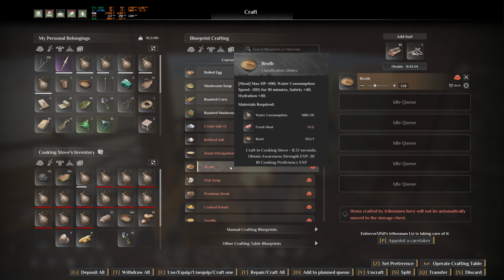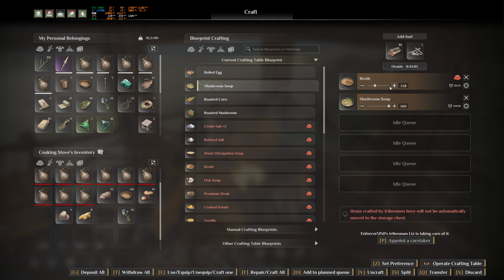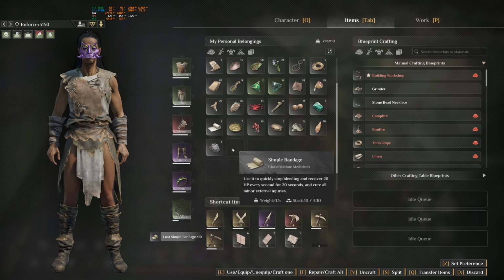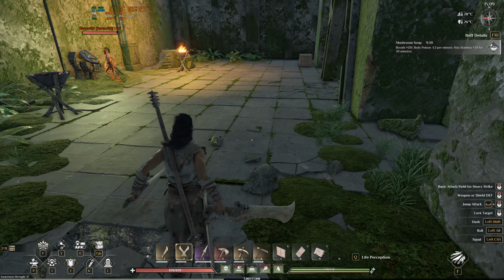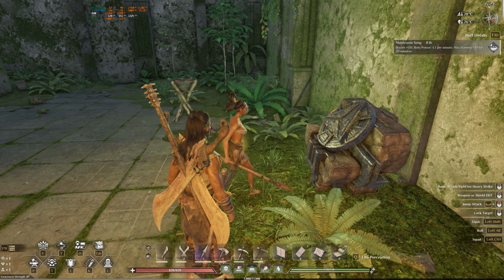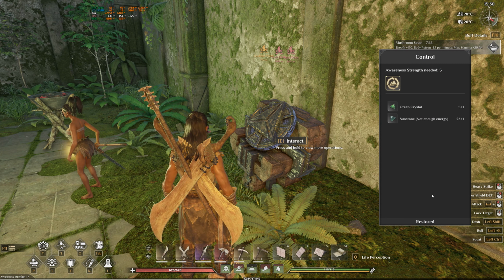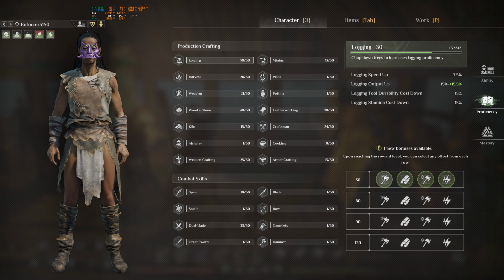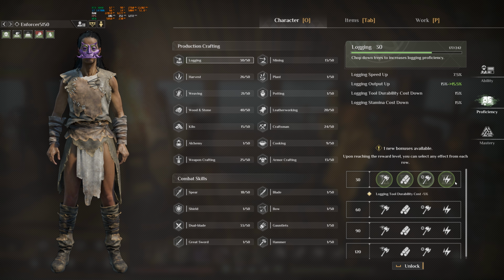Soulmask: Expanding the Tribe, Raven Joins Us!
Hey gamers! 🎮 In this new Soulmask 4k gameplay, Raven joins our tribe! Together, we'll help him defeat tribesmen to fast track through his early levels and get him up to speed. With the RTX 4080 running this Soulmask Gameplay, it gives us great 4K visuals at max settings, this episode is packed with action and teamwork.

Join us as we strengthen our tribe, tackle new challenges, and enjoy the immersive world of Soulmask. Share your thoughts and any tips you have for the game in the comments below. Let's continue this epic journey together! 🚀

0:00 Intro
1:05 Soulmask 4k gameplay
4:00 Soulmask Fighting the Tribesmen Together
5:30 Soulmask Mask Control Gained
7:00 Soulmask Lets Race!
9:20 Soulmask Check the Tape! Who Do You Think Wins?
9:43 Soulmask Controlling & Using Our Tribesmen's Abilities
11:50 Outro

Headphones:
Razer Nari Ultimate Wireless 7.1 Surround Sound Gaming Headset: THX Audio & Haptic Feedback - Auto-Adjust Headband - Chroma RGB - Retractable Mic - For PC, PS4, PS5 - Black

Keyboard:
Razer BlackWidow V3 Mechanical Gaming Keyboard: Yellow Mechanical Switches - Linear & Silent - Chroma RGB Lighting - Compact Form Factor - Programmable Macro Functionality, Classic Black

Current gaming mouse:
Logitech G502 HERO High Performance Wired Gaming Mouse, HERO 25K Sensor, 25,600 DPI, RGB, Adjustable Weights, 11 Programmable Buttons, On-Board Memory, PC / Mac

Normal gaming mouse:
Razer Naga Trinity Gaming Mouse: 16,000 DPI Optical Sensor - Chroma RGB Lighting - Interchangeable Side Plate w/ 2, 7, 12 Button Configurations - Mechanical Switches

Primary Monitor:
SAMSUNG Odyssey G7 Series 32-Inch WQHD (2560x1440) Gaming Monitor, 240Hz, Curved, 1ms, HDMI, G-Sync, FreeSync Premium Pro (LC32G75TQSNXZA)
Gaming laptops:
CUK GF75 Thin by MSI 17 Inch Gaming Laptop (Intel Core i7-10750H, 64GB RAM, 1TB NVMe SSD + 2TB HDD, NVIDIA GeForce RTX 3060 6GB, 17.3" FHD 144Hz IPS, Windows 10 Home)

2021 Newest HP OMEN 15 Gaming Laptop, 15.6" FHD 144Hz IPS Display, Intel Core i5-10300H, NVIDIA GeForce RTX 3060, 16 GB DDR4 RAM, 1 TB PCIe NVMe SSD.

Intel setup:

Graphics Card:
Gigabyte AORUS GeForce RTX 2080 Ti Xtreme 11G

CPU:
Intel Core i9-10900K Desktop Processor 10 Cores up to 5.3 GHz Unlocked  LGA1200 (Intel 400 Series Chipset) 125W

Motherboard:
MSI MAG Z490 Tomahawk Gaming Motherboard (ATX, 10th Gen Intel Core, LGA 1200 Socket, DDR4, CF, Dual M.2 Slots, USB 3.2 Gen 2, Type-C, 2.5G LAN, DP/HDMI, Mystic Light RGB)

OLD INTEL Motherboard:
GIGABYTE Z390 AORUS PRO WiFi (Intel LGA1151/Z390/ATX/2xM.2 Thermal Guard/Onboard AC Wi-Fi/RGB Fusion/Motherboard)

RAM ( Same type in both PCs):
G.Skill Trident Z RGB 32GB 4 x 8GB DDR4-3200 PC4-25600 CL16

Primary Hard Drive (Intel PC):
Samsung 970 EVO plus 500GB - NVMe PCIe M.2 2280 SSD (MZ-V7E500BW)

AMD Setup:

Graphics Card 2: Nvidia GeForce RTX 2080 Founders Edition

Secondary Hard Drive (AMD PC):
Seagate 2TB FireCuda Gaming SSHD (Solid State Hybrid Drive)